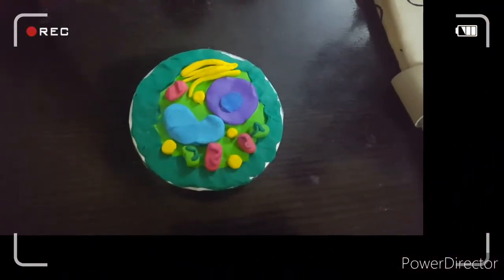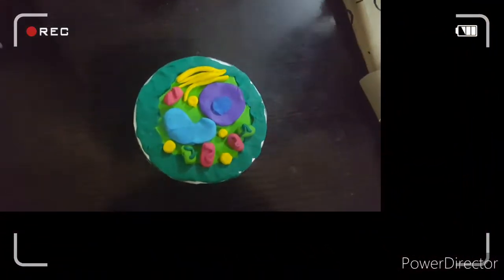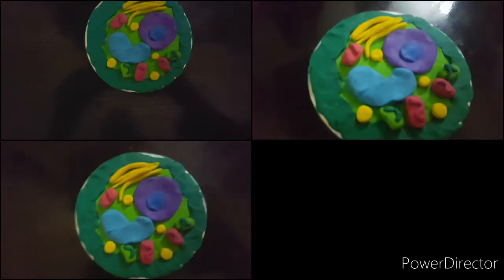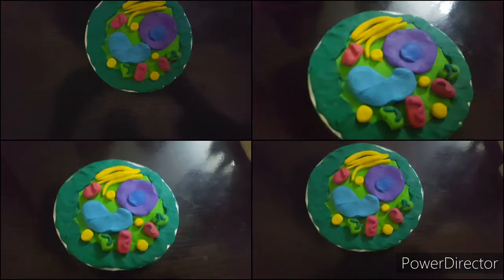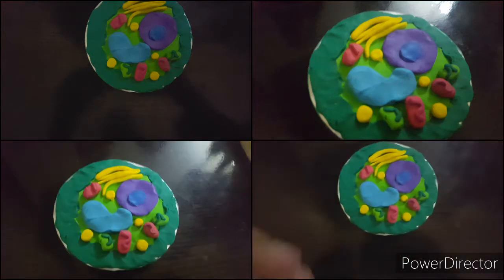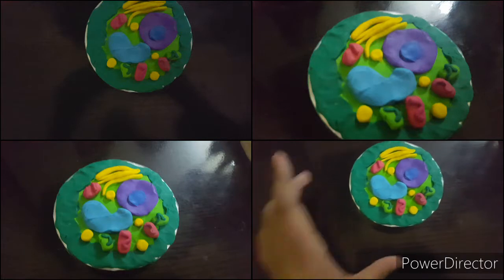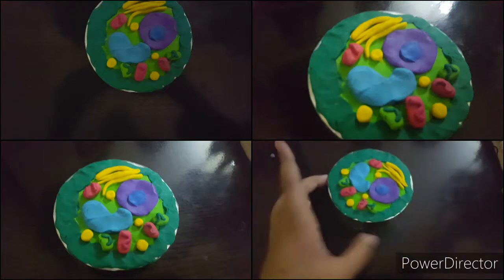HOW TO MAKE PLANT CELL MODEL USING CLAY#vlog9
In this video we are going to be telling you how to make plants cell with clay it can be helpful for your science projects